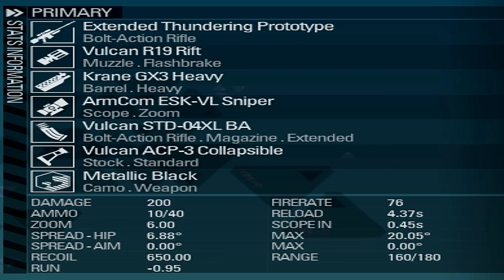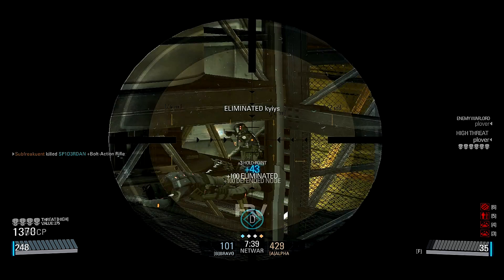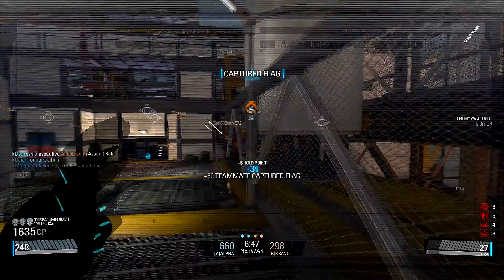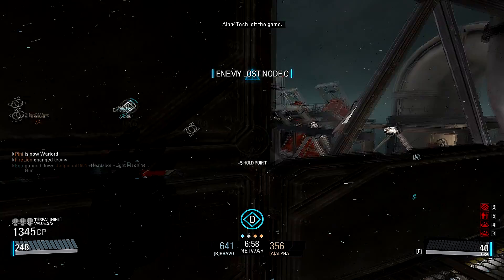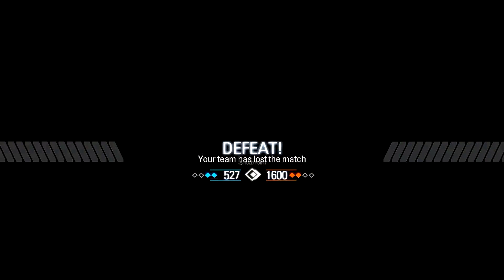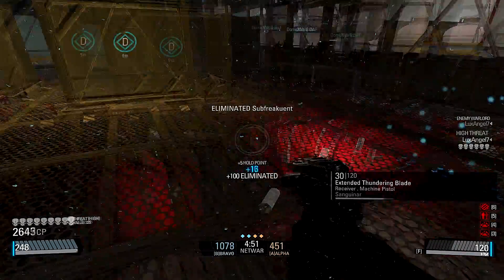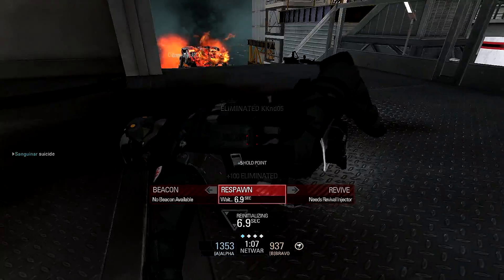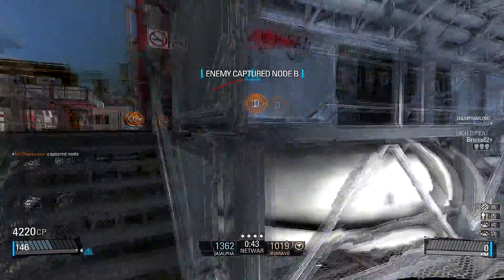Netwar: Bolt-Action Rifle Guide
A 6 minute mini-guide to playing effectively with the Bolt-Action Rifle, along with a few hints and tips towards team play, staying alive when your base is getting over run and making the best outcome from a bad team.
Note: Last couple of minutes is mainly for the lulz, showcasing all the times I get my ass handed to me throughout the recorded footage, props to all those who managed it!

Programs Used-

Sony Vegas: For the bulk of the video editing, audio slicing and transitions

Paint Shop Pro X2: For the creation of all still images used within the video
Fraps: Used for all of the game play seen within the video.

Freemake Video Converter: A freeware converter that can practically turn any audio/video format into another, perfect for making FLV's easier to manipulate.

Oddcast Text-to-Speech: Used for the robotised voice talking throughout the video